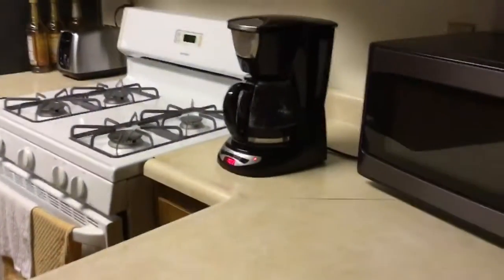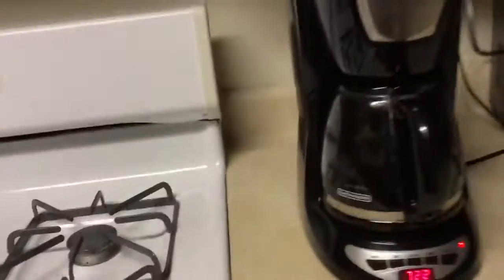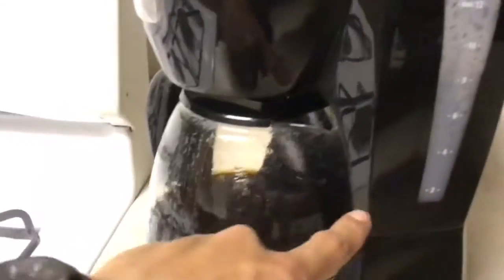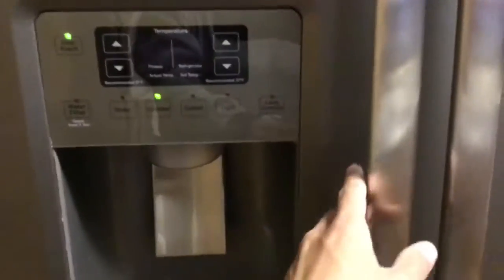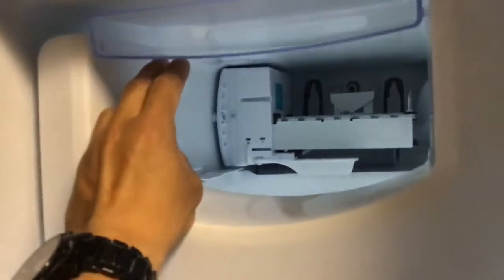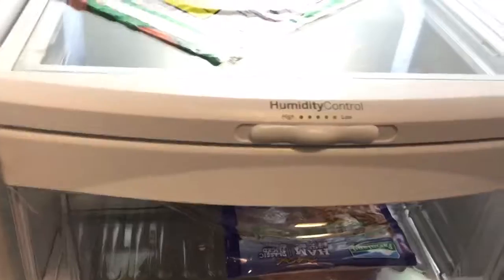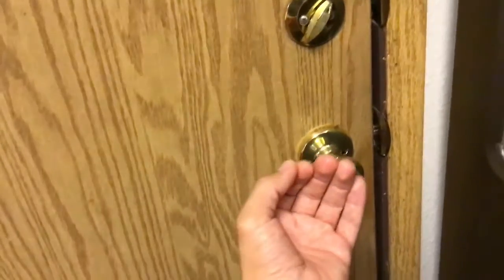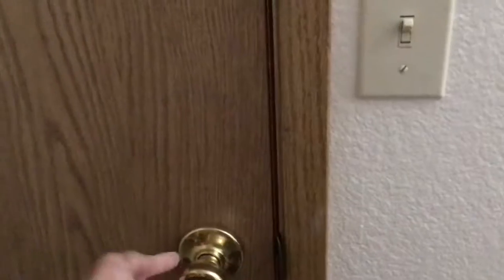Thermometer on Cups, Water Sinks, Door Handles Idea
Are you inspired go check out the Shark Tank, they inspired me to come with with new ideas with their “Shart Tank Episodes” it’s truly amazing how the mind works. Instead of being bored all day come up with some ideas and meditate on the ideas that cross your mind, if you have the money take action and make them happen.

Have fun, and remember safety first.